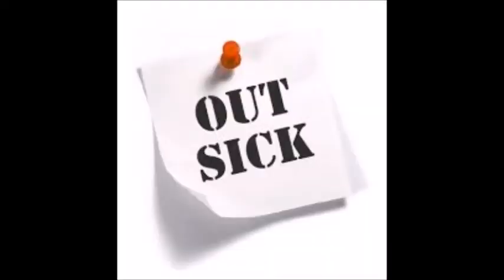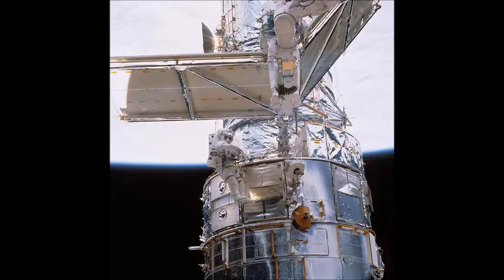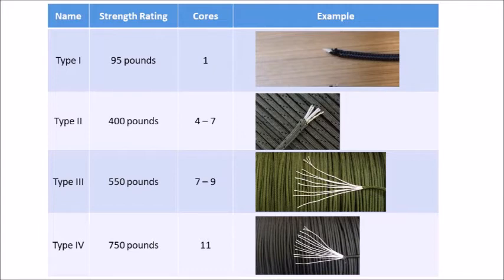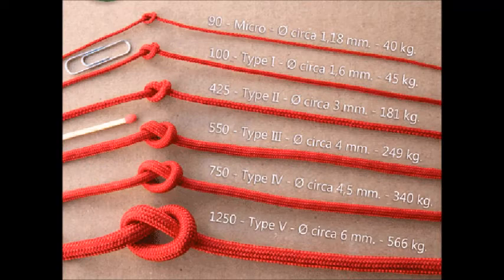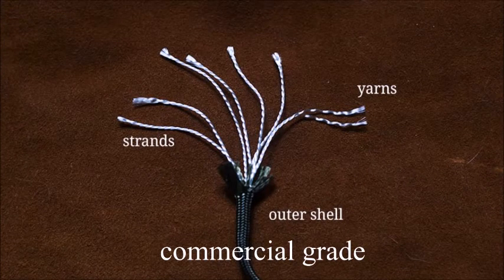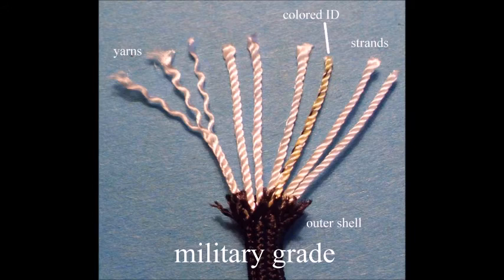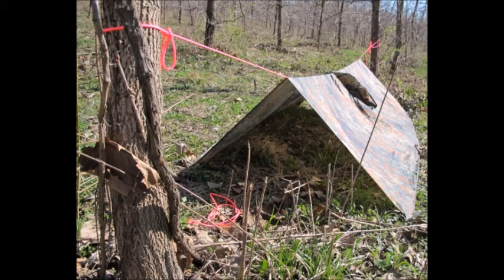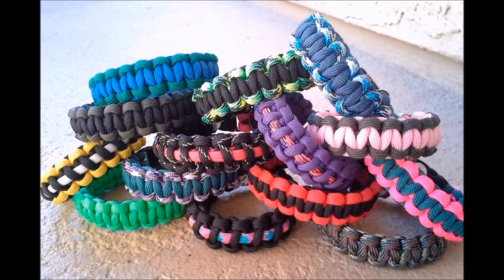Re Upload - A Detailed Guide to Paracord Types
I fixed the audio on this recording as best as I could.
On this episode I review the different types of paracord and their uses as well as a brief history of paracord.